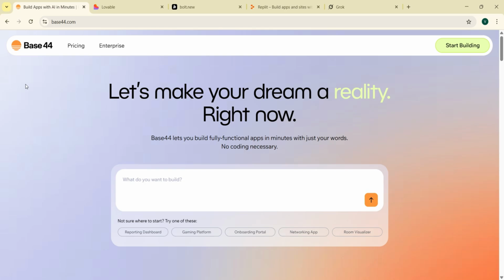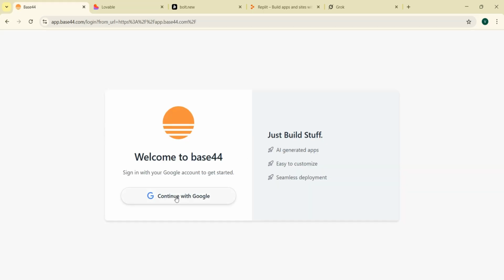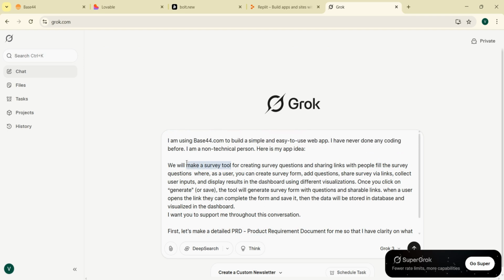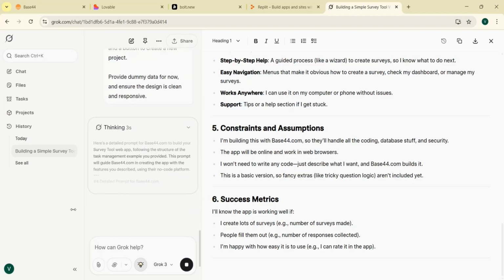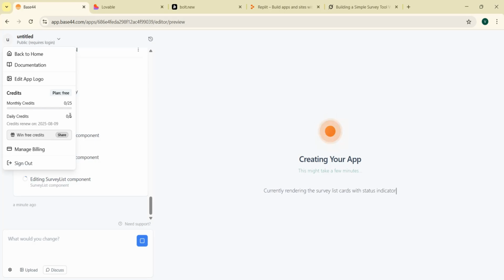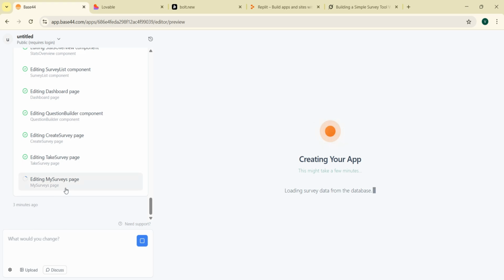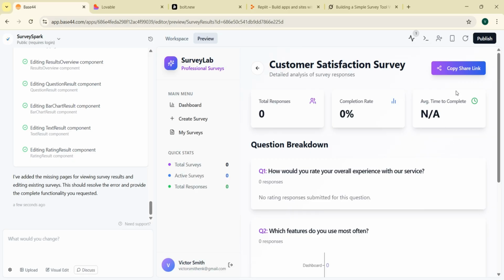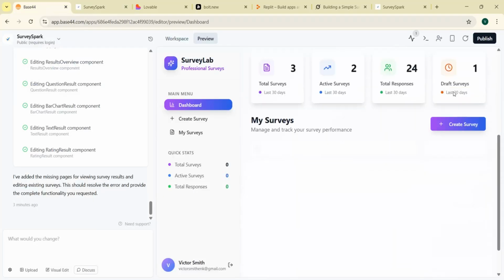1. How to Build an App with Base44 for Beginners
Build full apps in minutes just type what you want and Base44 does the rest. It covers UI, backend, hosting, and authentication all prompt-based and no-code

👉 What you’ll see in this video:

Sign up & start a new app

Describe your idea in natural language

Watch Base44 generate a live app

Preview and test your app

Quick deploy and share